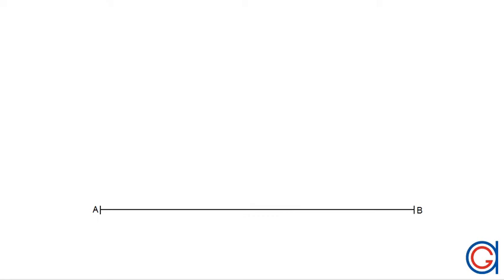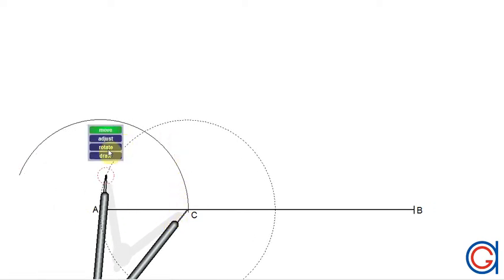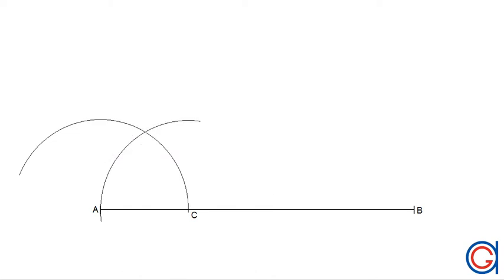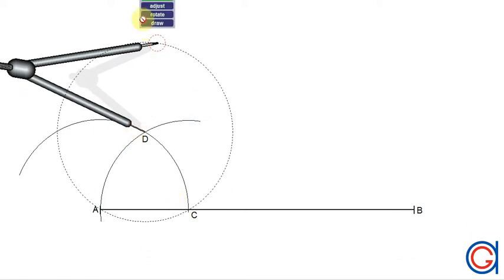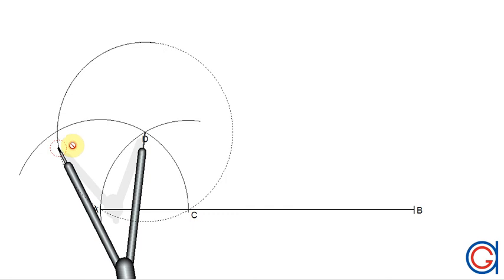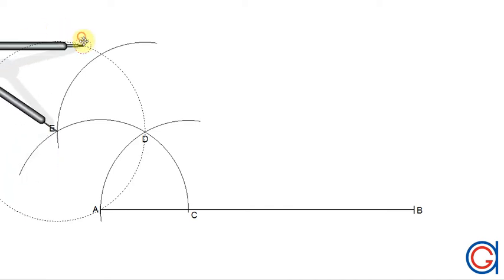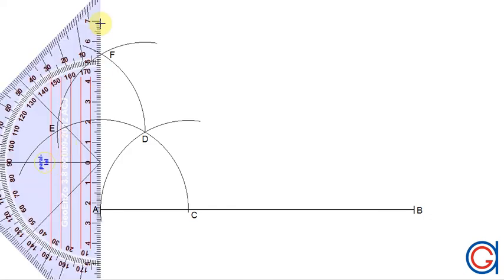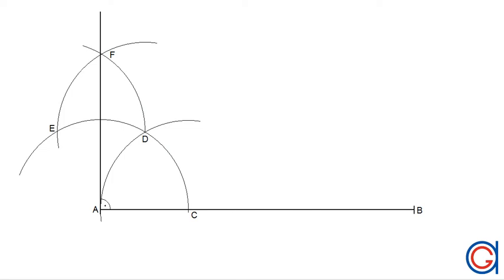How to draw a perpendicular line from the end of a line using a compass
How to construct a perpendicular straight line at the end of a ray or line-segment using a straightedge and compass.